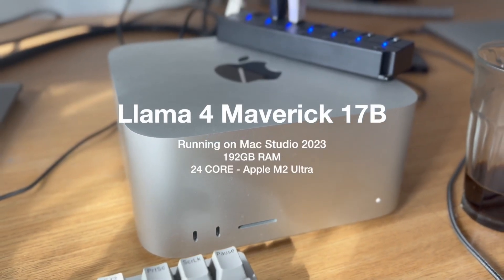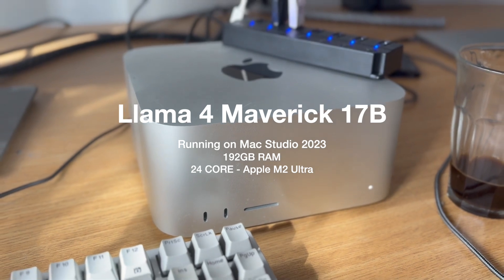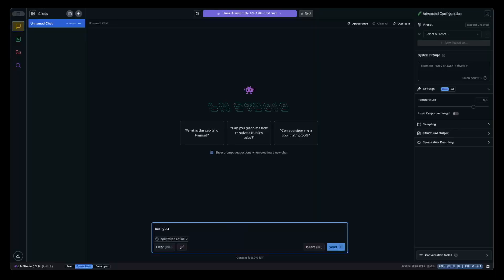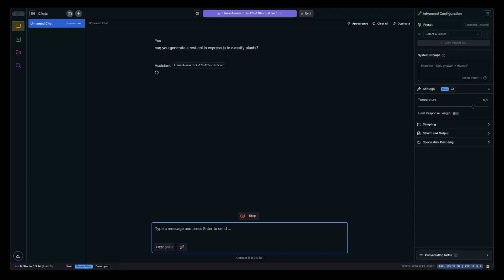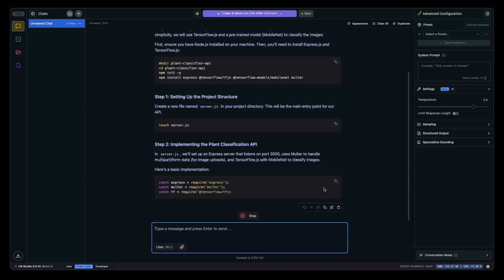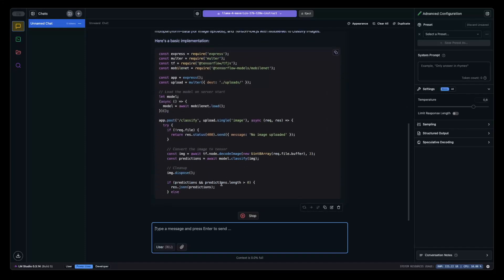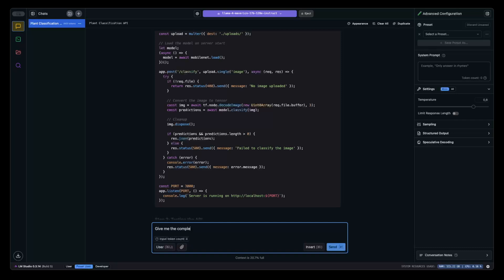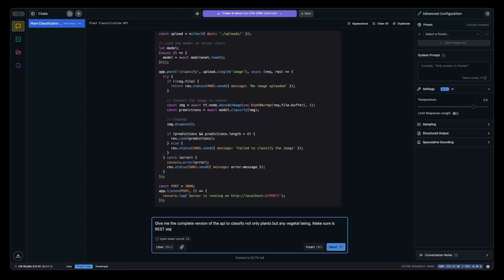Running Llama 4 maverick 17B on Mac Studio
Specification in this video

- Using LM Studio
- Mac Studio 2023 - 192GB RAM
- Running Llama 4 maverick 17B (quant IQ1_S).4096 context length

📚 TOP book you MUST read to learn about AI Agents